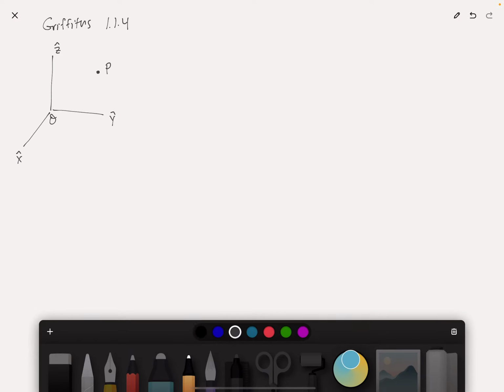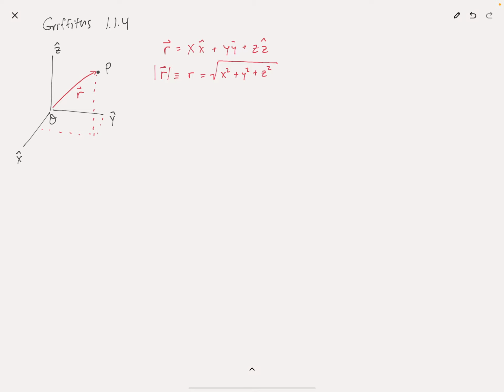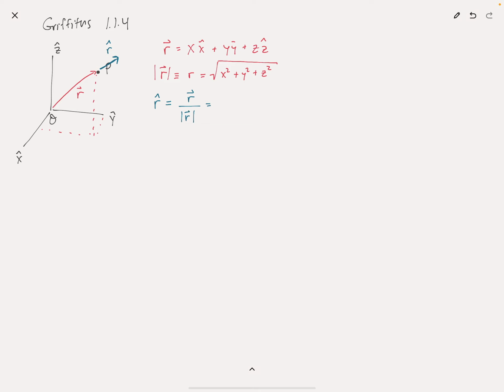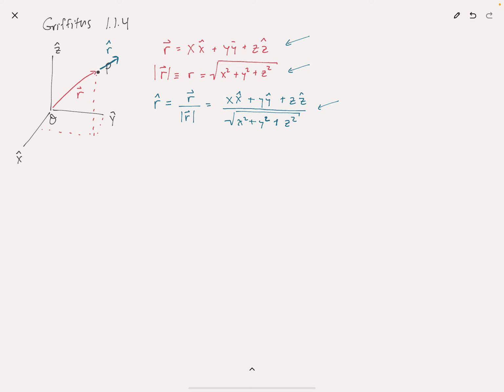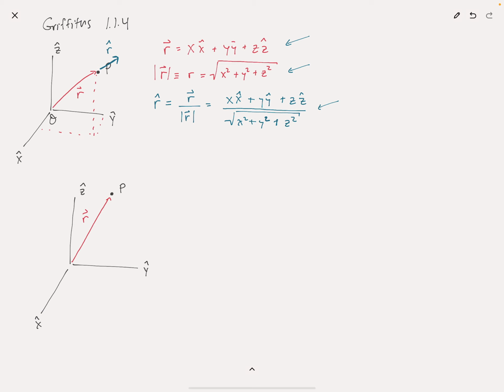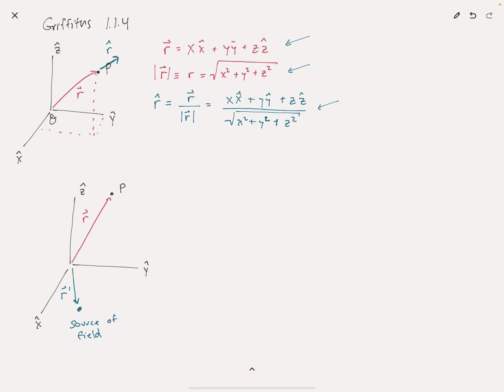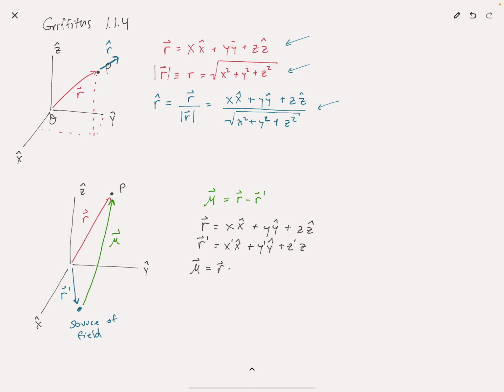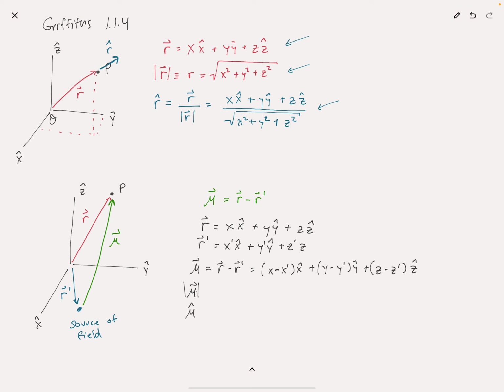Griffiths Sec1 1 4 SeparationVector